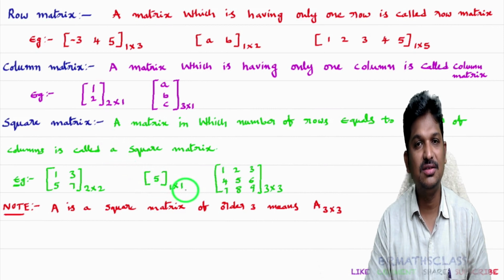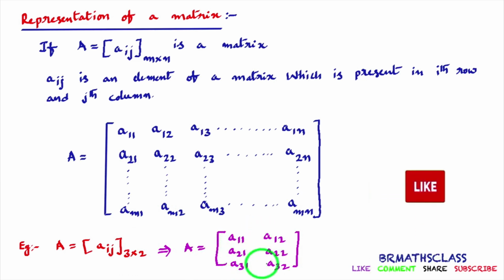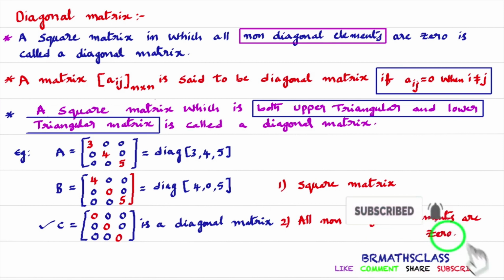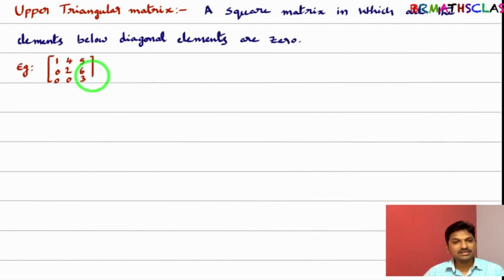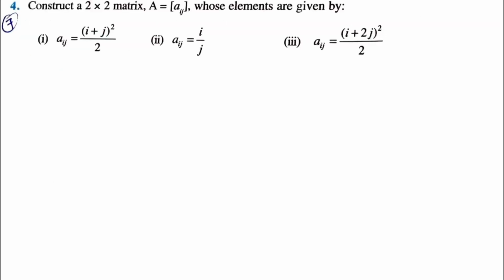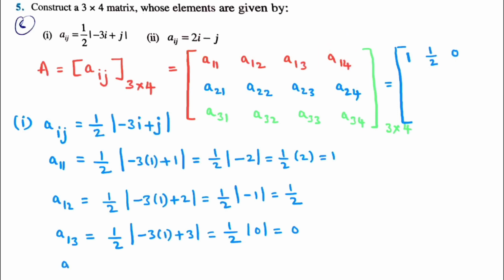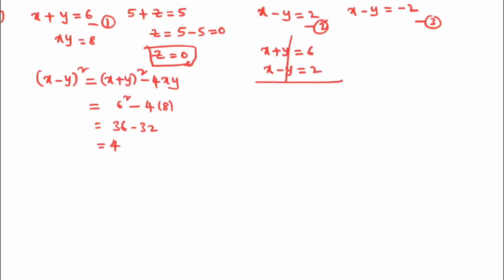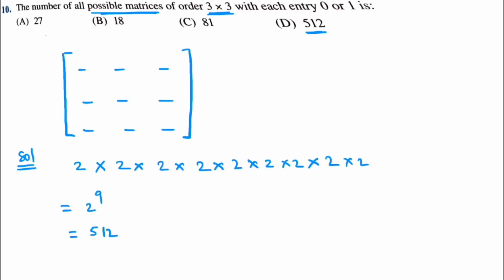MATRICES || REPRESENTATION OF MATRIX || NCERT CLASS 12 EX 3.1 SOLUTIONS || DIAGONAL MATRIX